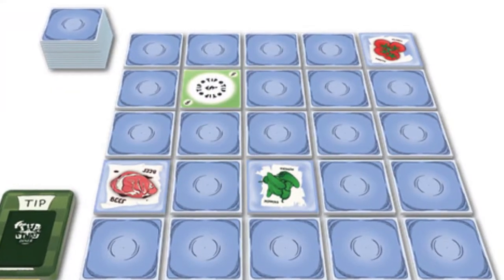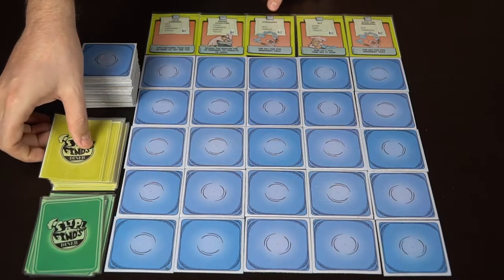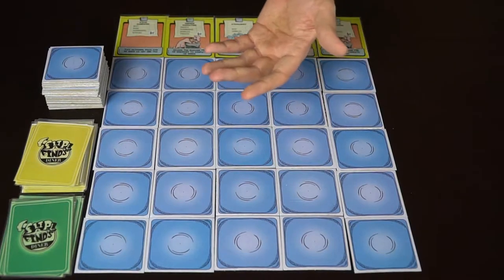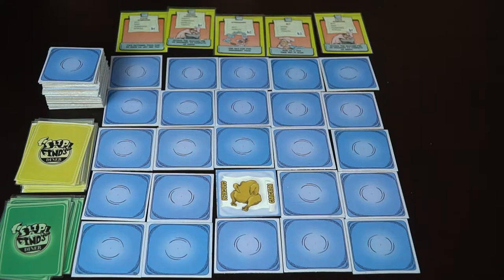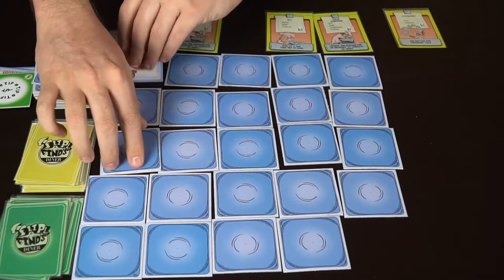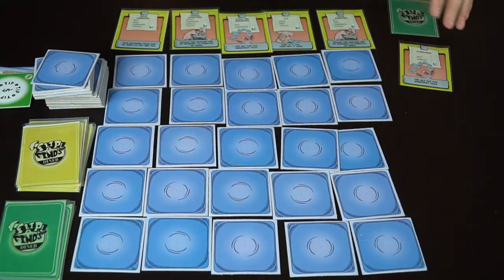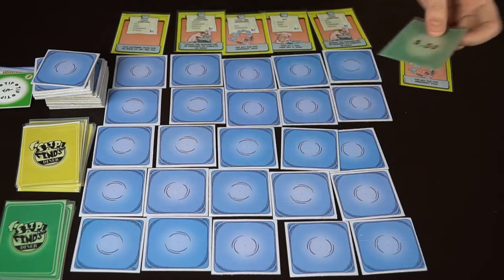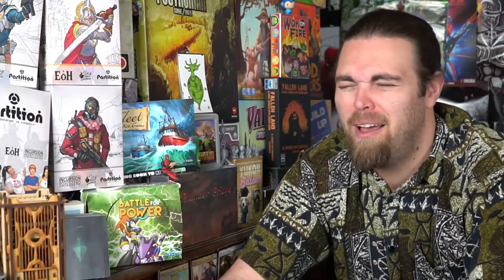Flip and Finds Diner - Board Game Review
Flip & Find's Diner Review by Unfiltered Gamer